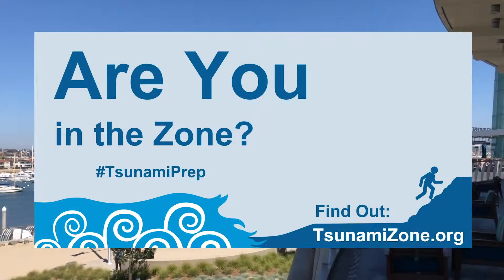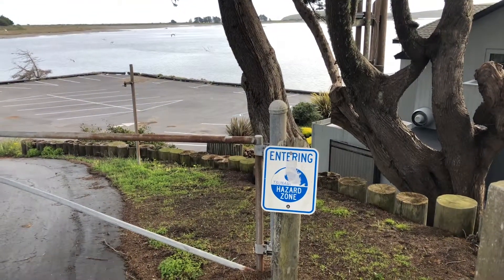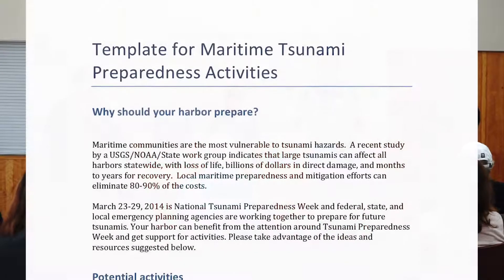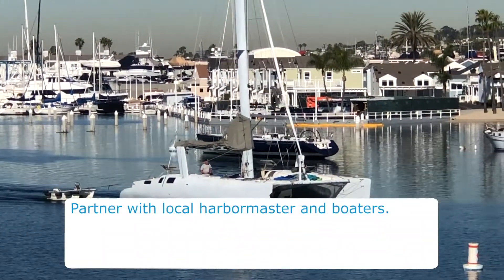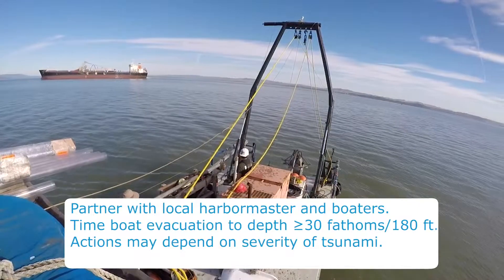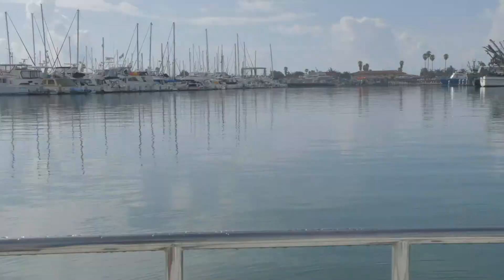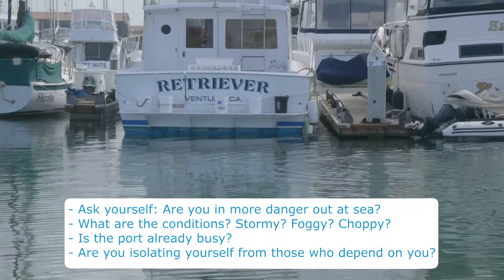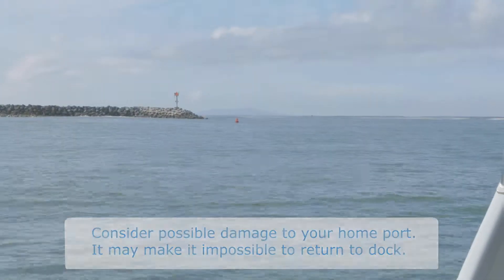Maritime Tsunami Preparedness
Watch this video to learn about how to be prepared for tsunamis if you are at a port or operate a seafaring vessel, and visit TsunamiZone.org to know your zone, learn more, and register your own tsunami preparedness activities!